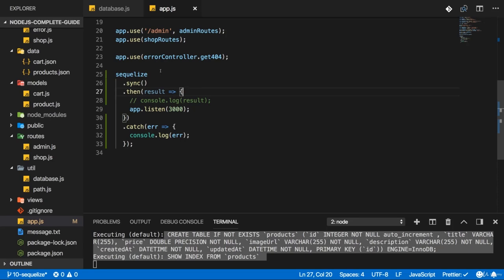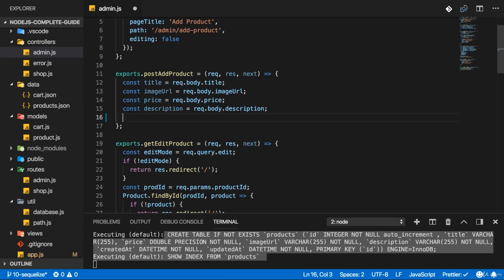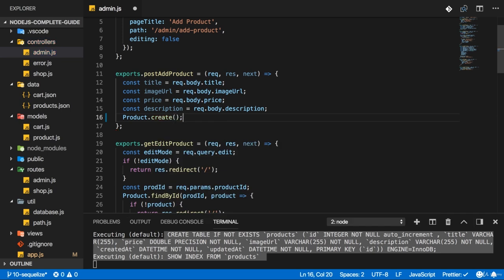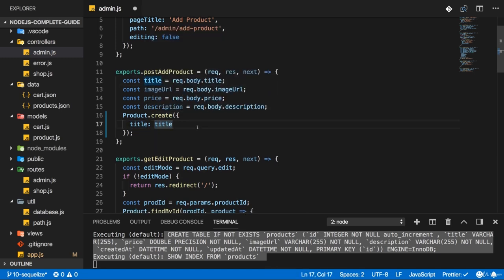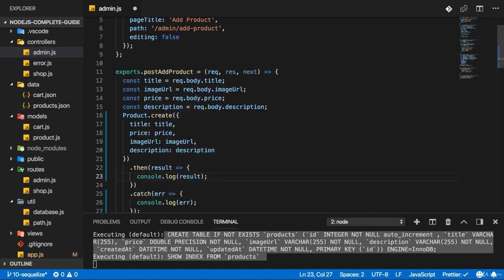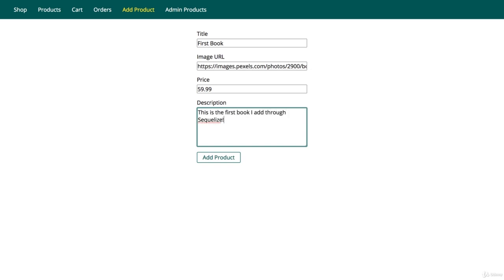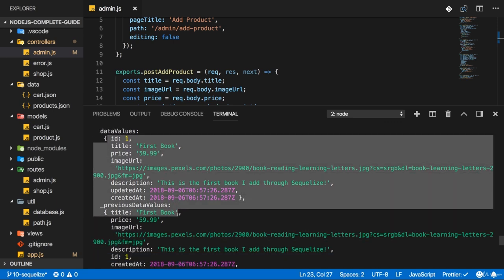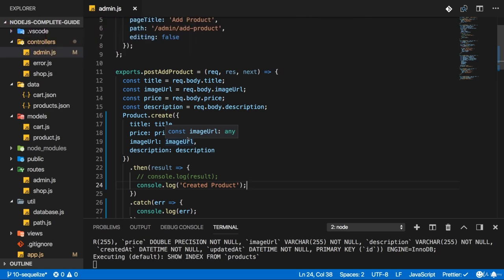006 Inserting Data & Creating a Product